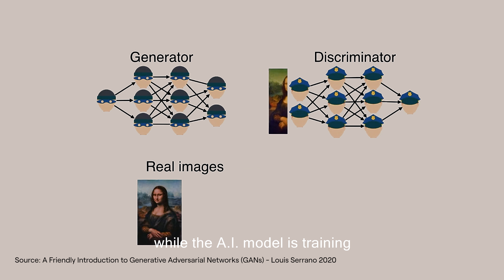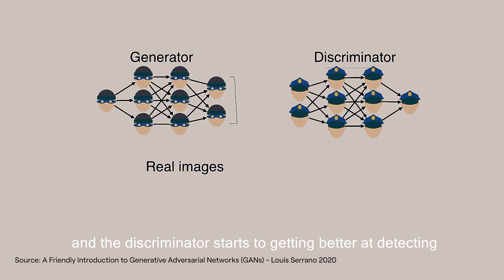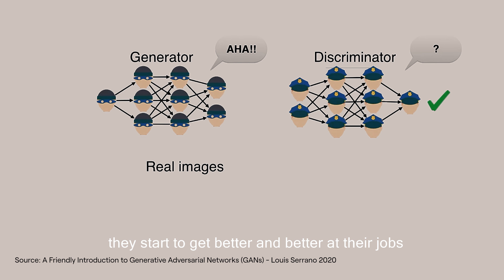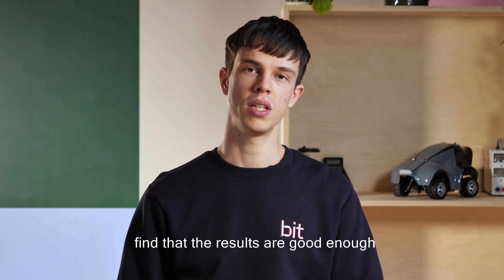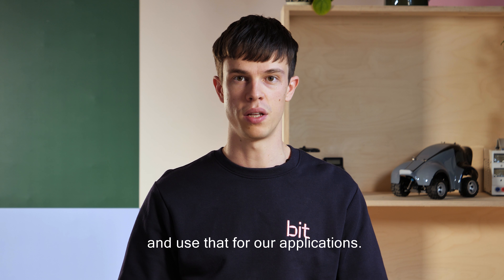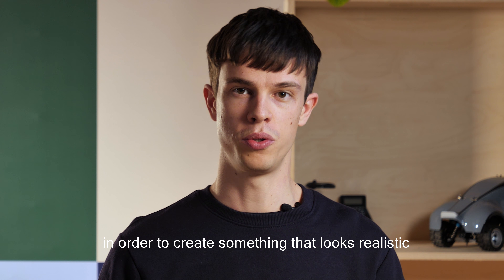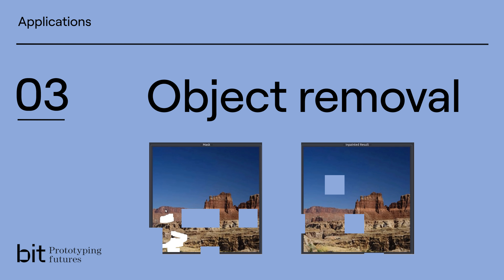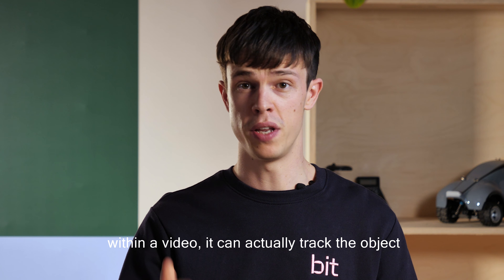Tech update 01 - Image generation & Artificial intelligence (AI)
For businesses, applications witing the field of Image Generation will be fastly growing.

Imagine sketching an idea for a new project, and a picture is generated. Or you are creating a campaign, based on other campaigns you like.

In the five-minute explainer video, Bit colleague Mirko explains:

- How do computers create realistic human-like faces 👩🏽
- What do GANs (hot term!) do 🙋‍♂️
- Creating photo's from a sketch drawing ✍️
- Edit hairstyle / age / gender with photoshop 📸
- Remove objects from videos automatically